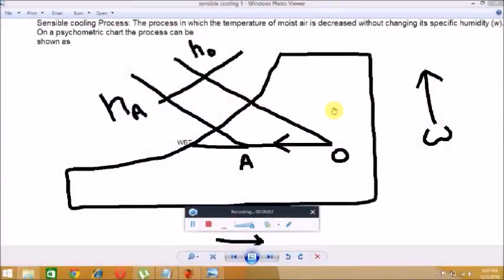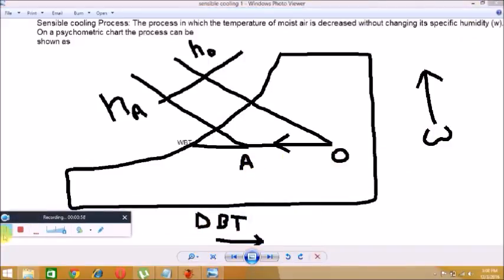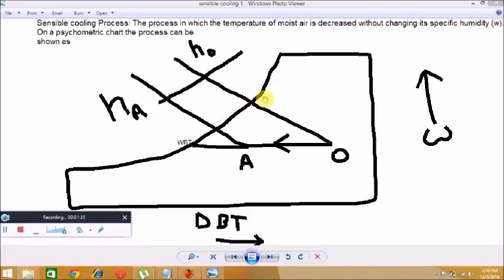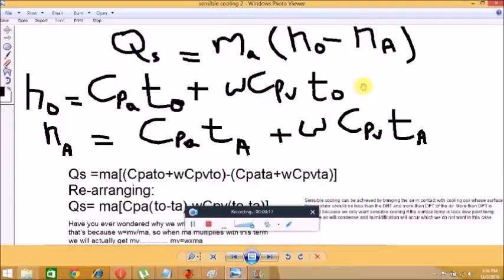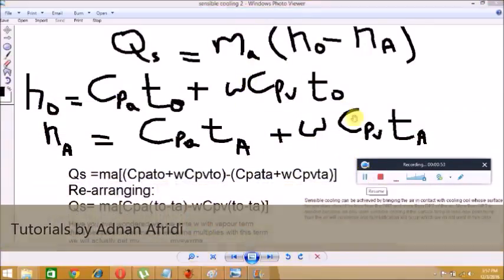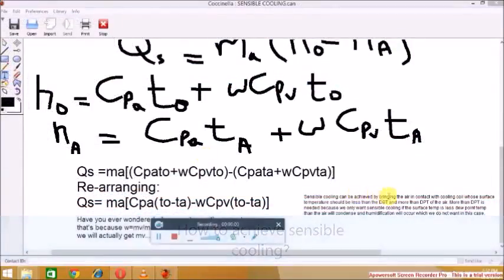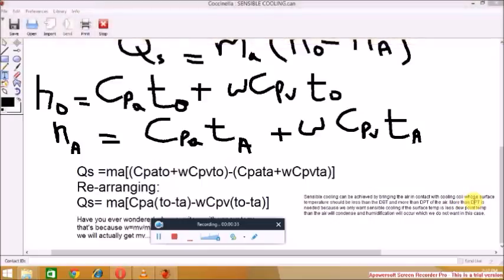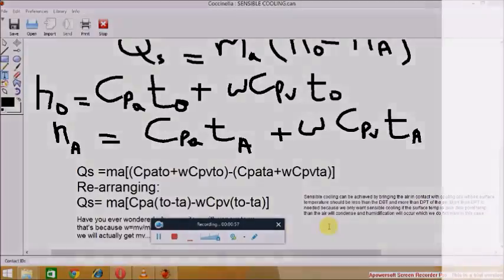sensible cooling process